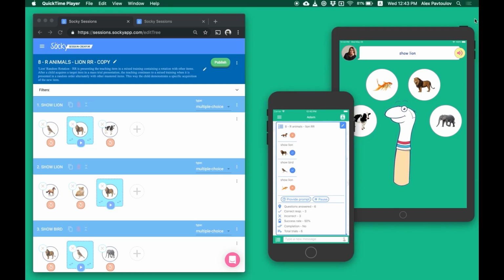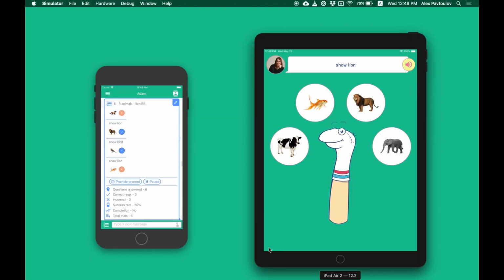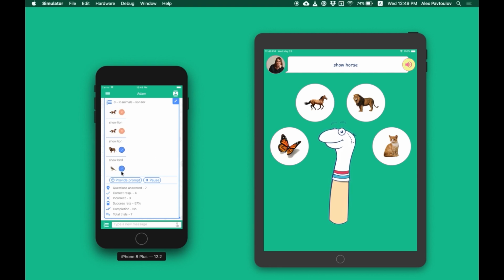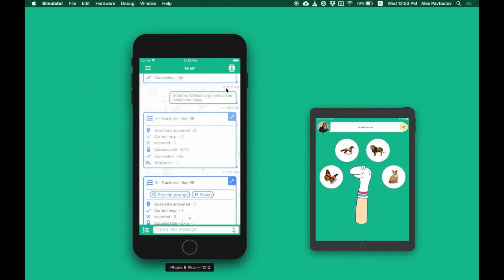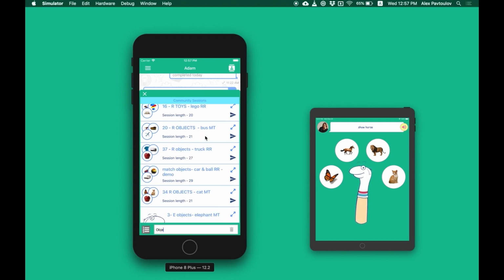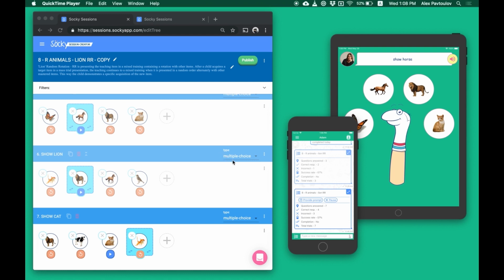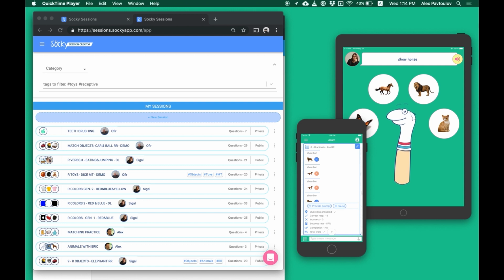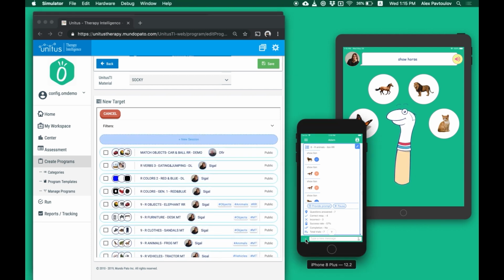Socky platform with UnitusTI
The Socky™ platform aims to create an engaging experience for children with ASD and help therapists drive automatic progress. The platform allows ABA companies and therapists to curate and generates ABA programs and targets automatically. Now, instead of preparing categories, pictures, and reports manually, programs can be customized through the platform. Sessions run automatically on the learner’s device, and performance data is captured instantly for progress reporting.